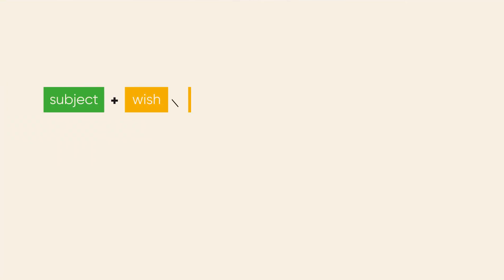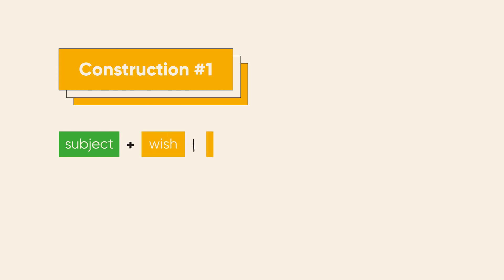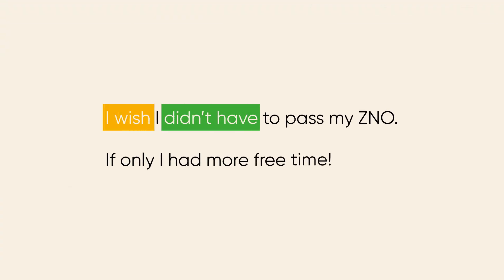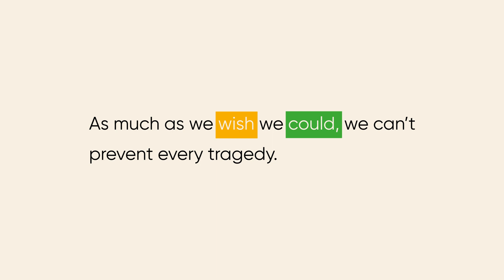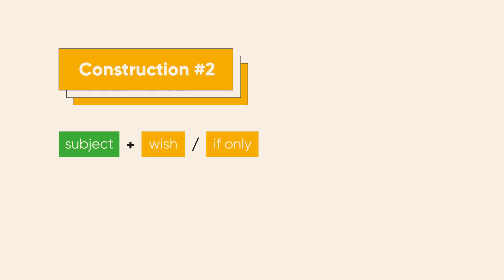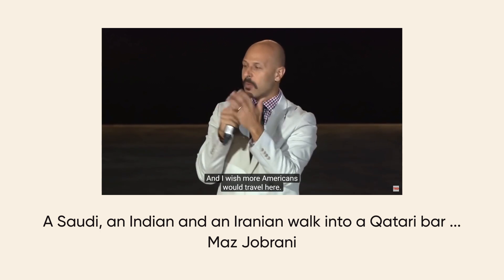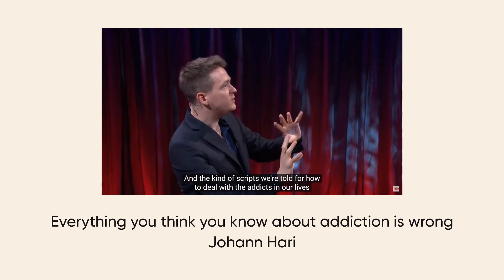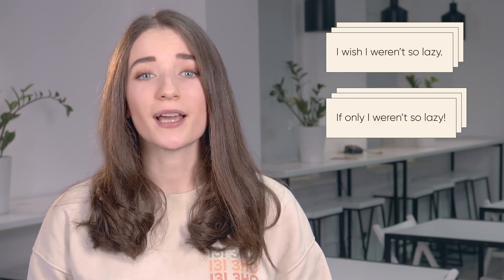Умовний спосіб дієслова. Usage of wish & if only. ЗНО з англійської мови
Лекція створена в рамках освітнього проекту  iLearn.

iLearn – всеукраїнський освітній соціальний проект Громадської Спілки «ОСВІТОРІЯ», метою якого є надання рівних можливостей всім учням при підготовці до ЗНО. На нашому сайті Ви знайдете повний курс відеолекцій, тестів та матеріалів для самопідготовки та вебінари з таких предметів
• Українська мова
• Англійська мова
• Математика
• Історія України
• Біологія

Реєстрація є абсолютно безкоштовною!